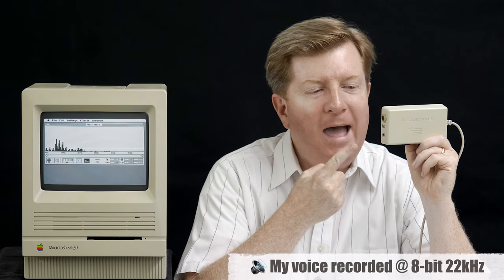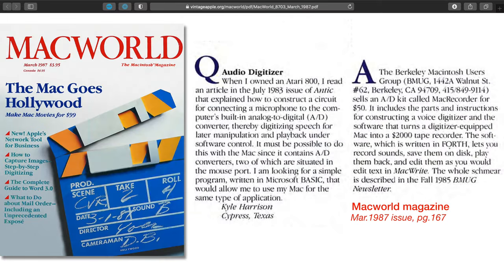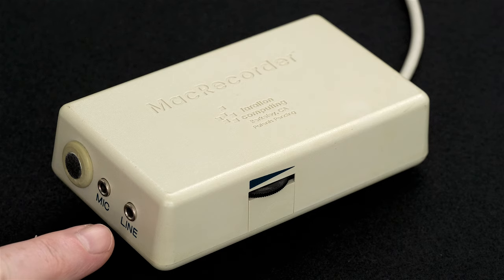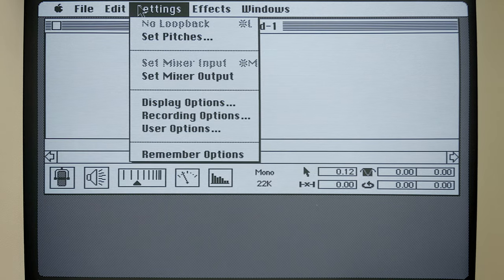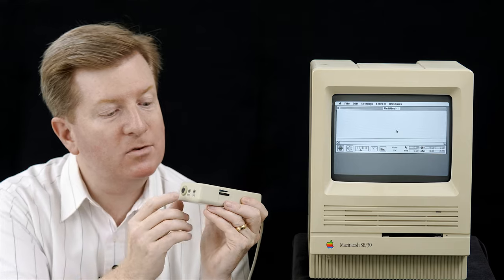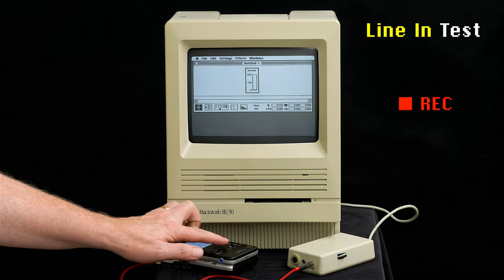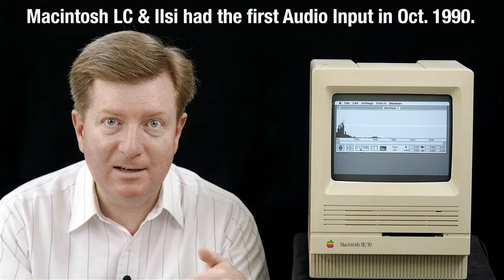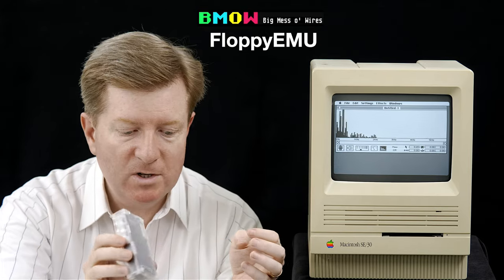Farallon MacRecorder & SoundEdit REVIEW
I review the history & function of the Farallon MacRecorder. Example recordings made with various mics and SoundEdit. (Click SHOW MORE to expand text description.)

🔍 INDEX
0:00 History
4:21 Used on the Space Shuttle Atlantis
5:45 SoundEdit by Steve Capps
6:24 Using MacRecorder
15:14 Sample Recordings
19:44 Closing Thoughts
24:11 Special Thanks

   (I've been using this Mic for most of my videos to date. Works fine with my Sony D100 recorder and Panasonic GH5 camera, but this is NOT a powered mic! Won't work with MacRecorder.)
   (Purchased this in Aug.2021. Sounds great. Works with MacRecorder.)

• MacRecorder can send data to the Mac at greater than 100kbps using an external clock (keyword search for "MacRecorder")

• BMUG Newsletter on CD, Fall 1985 (vintage Mac or Basilisk II required to open individual files)
  (Tour TIP: Boot Mini vMac with a System 2 & Finder 5.5 DSK and then launch the MacForth Demo app to avoid crashes.)

⚠️ PLEASE HELP!  I can't find Creative Solutions' MacForth software anywhere.  Please upload your MacForth floppy images to the Macintosh Garden!

🙏 THANKS also to Marcus from Marnoweb.de who led me to the correct BMUG Newsletter!